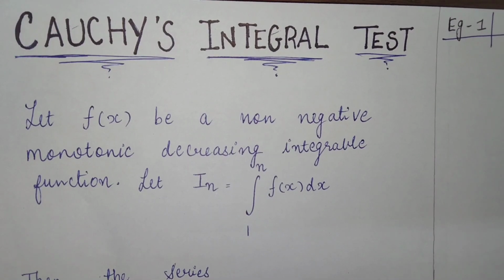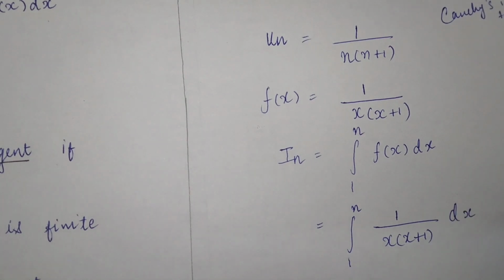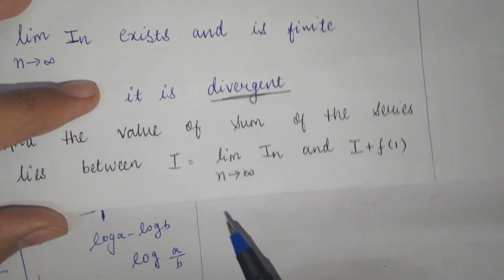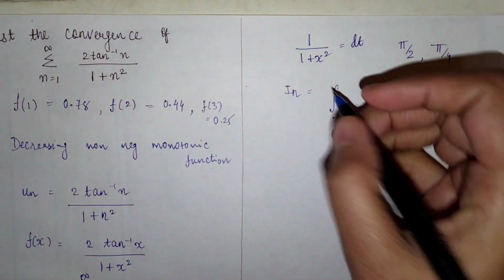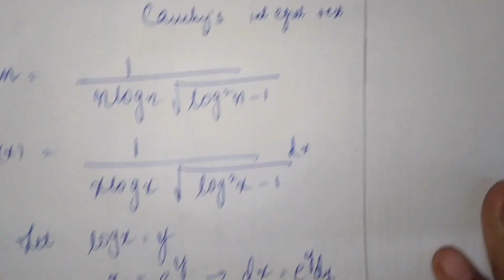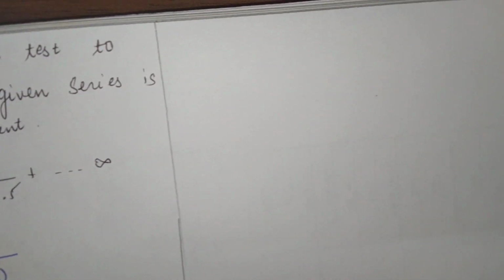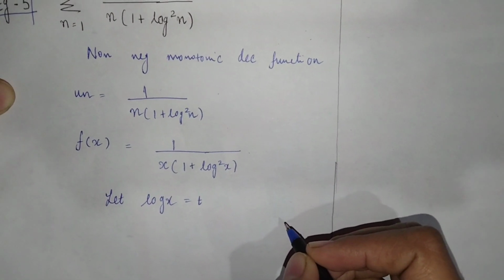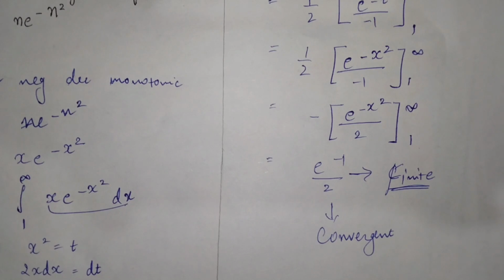Convergence and divergence of series_ Cauchy's integral test_ part 10